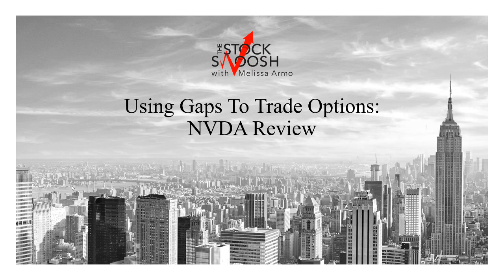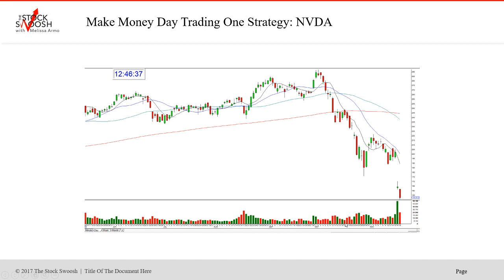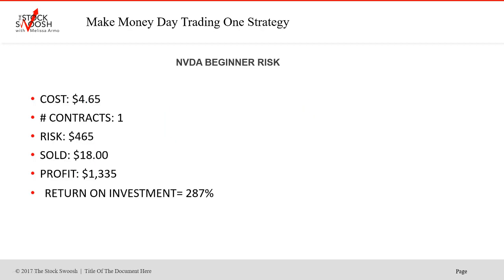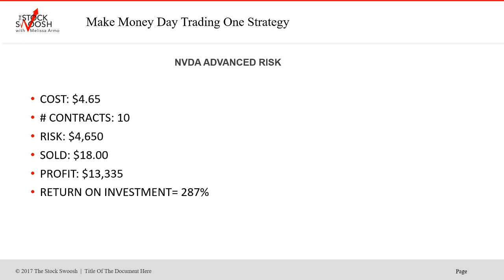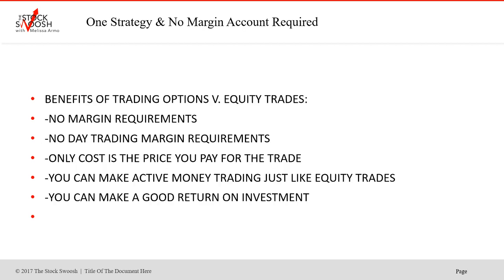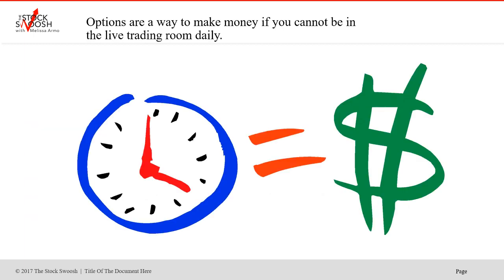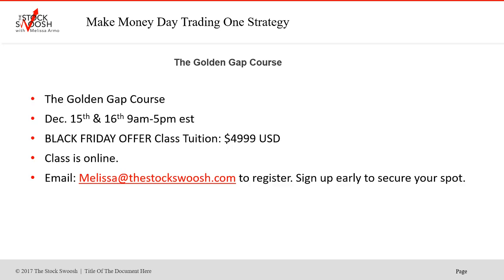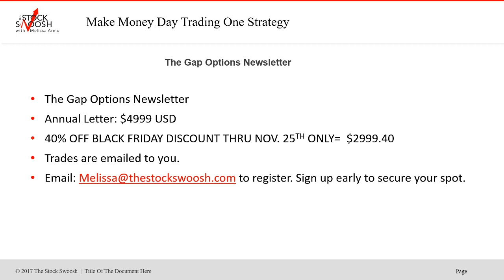Using Gaps To Trade Options: NVDA review